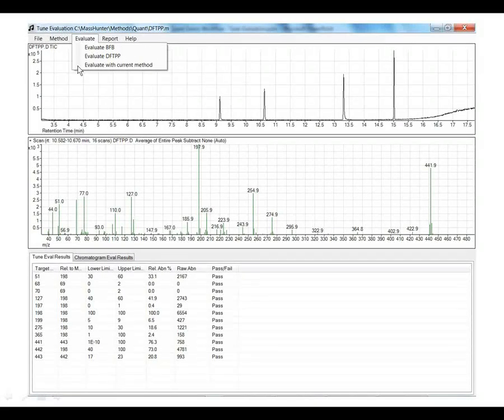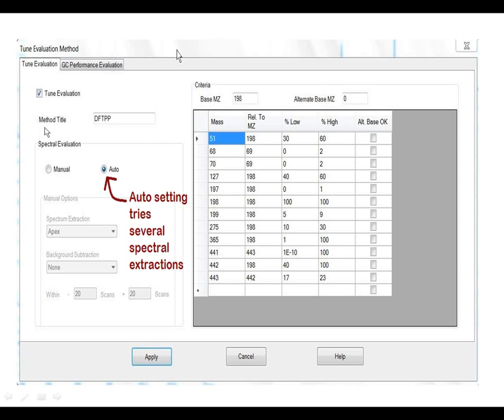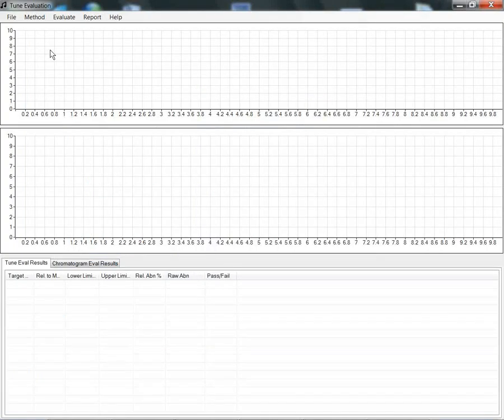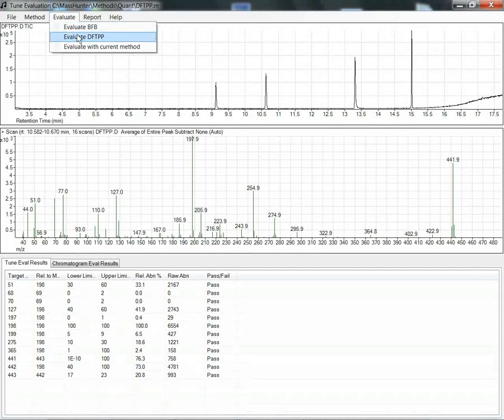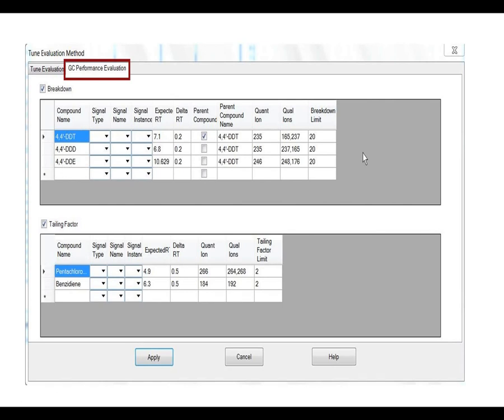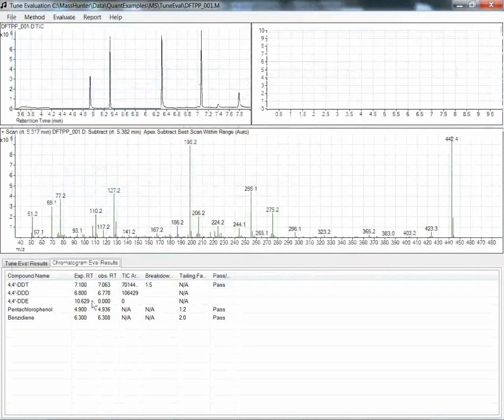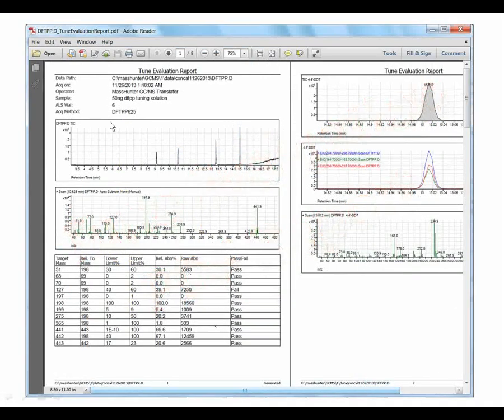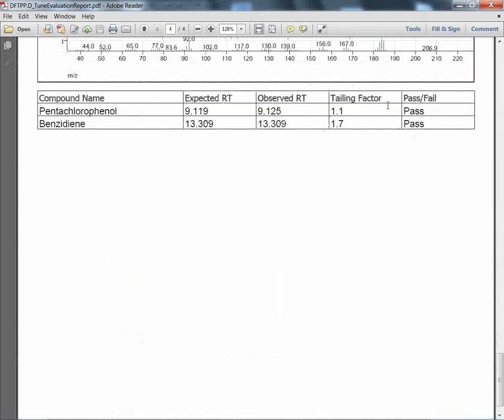Quant Enviro Workflow - Tune Chrom Evaluation - Starter